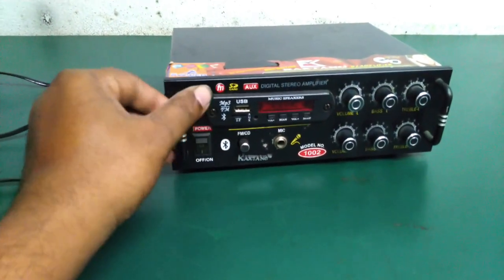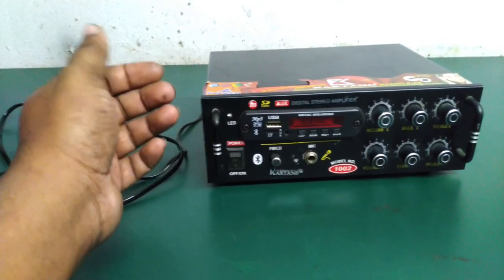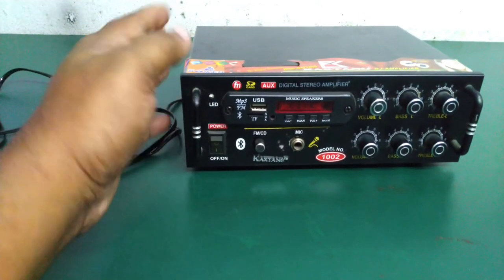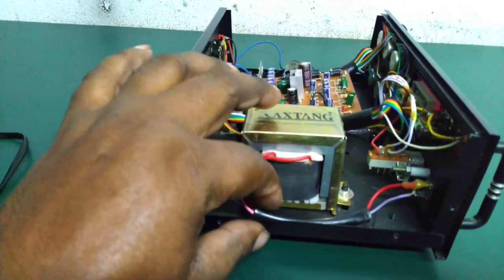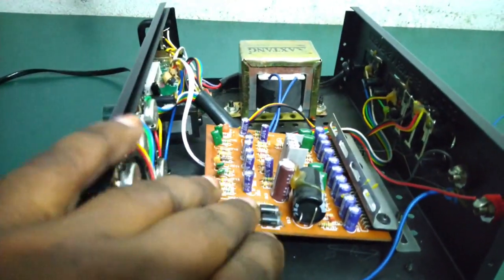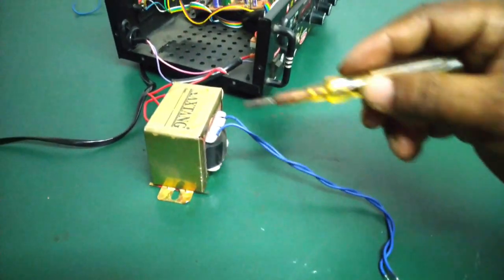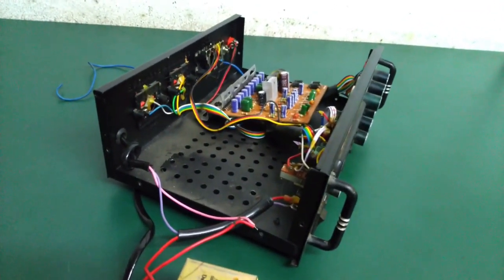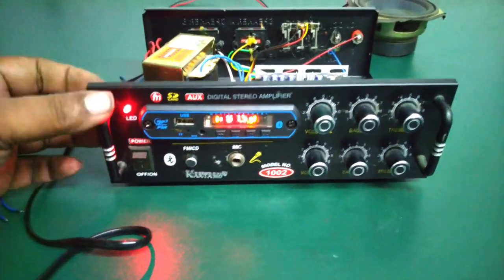how to repair amplifier body shock.amplifier shock problem repair.amplifier body power.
how to repair amplifier body shock.amplifier shock problem repair.amplifier body power.shock amplifier repair.అమ్ప్లిఫైర్ షాక్ వస్తే ఎలా రిపేర్ చేయాలి .